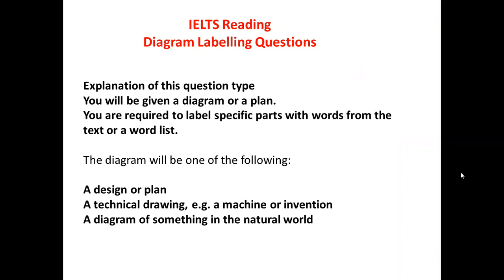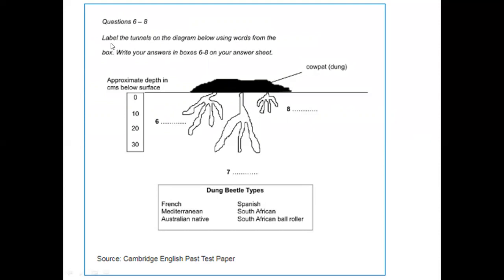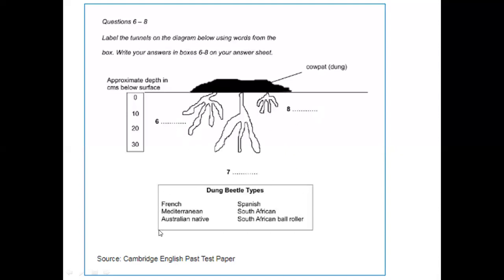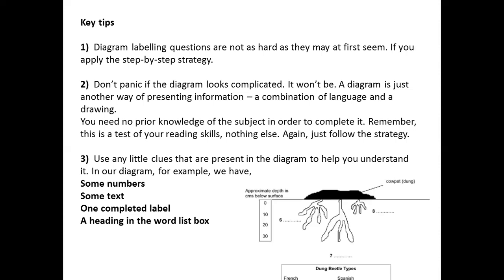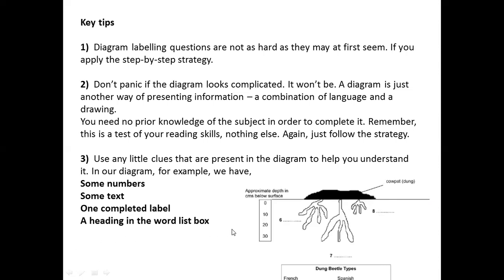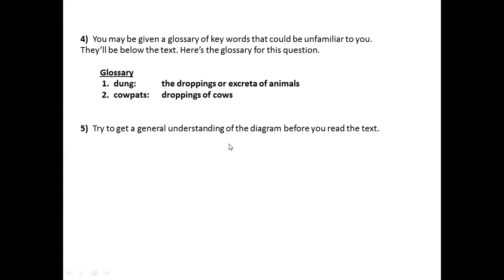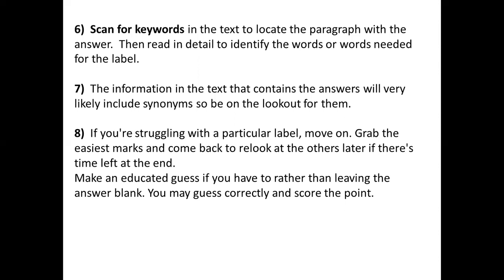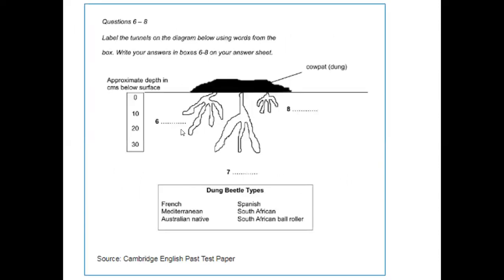IELTS Reading: Diagram Labelling Questions